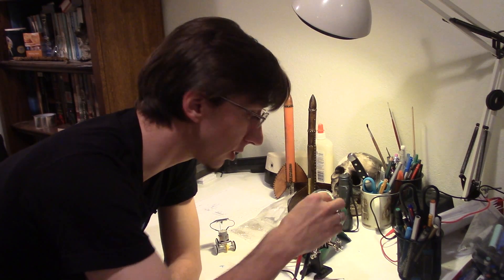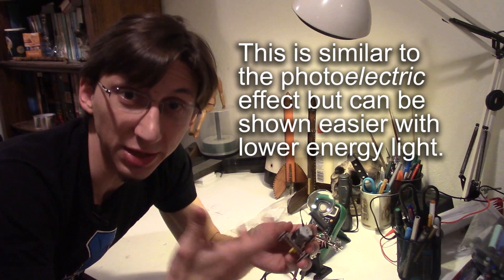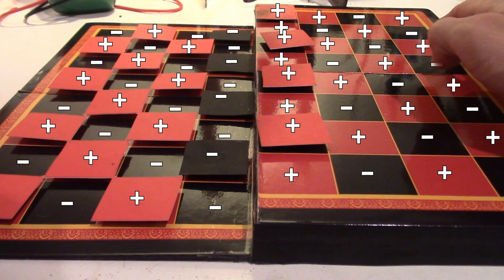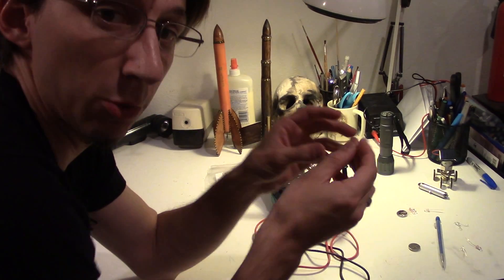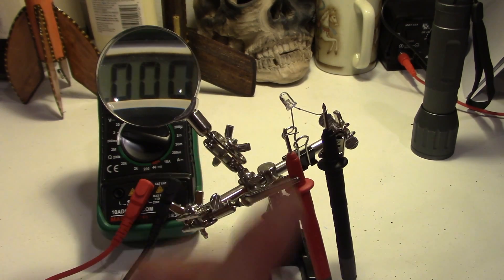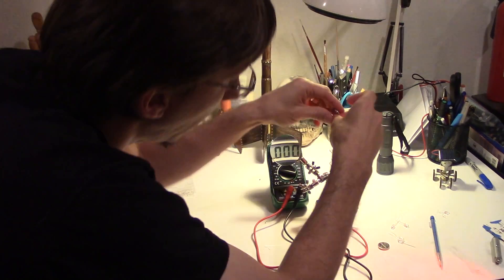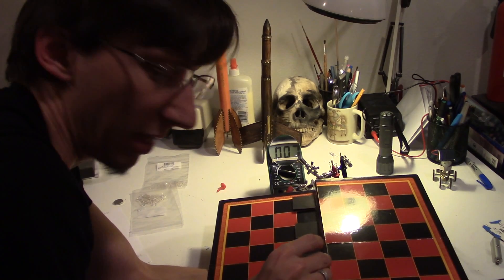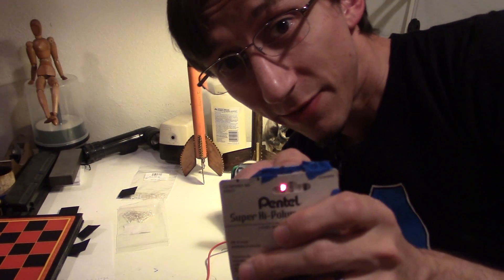Quantized energy levels DIY photovoltaic effect with LEDs - Quantum Basics 2 of 3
Quantum physics gets it’s name from the quantization of particle energies. In quantum physics particles can only have very specific values for the energy, and they must all be multiples of ћ (h-bar) However, in every-day life these energy levels are so close together that you don’t really notice the difference. On top of that we are told that the color of light relates to this value for the energy and the way that light interacts with the allowed energy levels of electrons in a material is what makes it clear, or opaque or what makes it glow. Despite the coherence of this picture, few of us have taken the time to test these concepts first hand. In this second of my “Quantum Basics” videos I tackle an experiment that will allow you to test that light really does have quantized (specified amounts of) energy per photon.